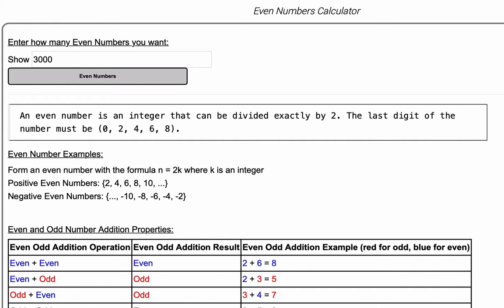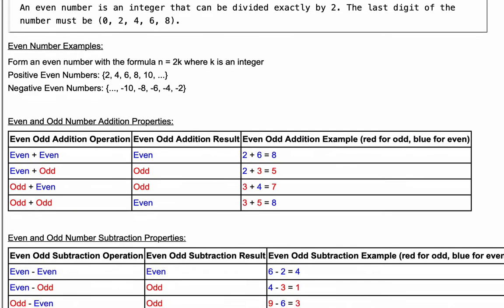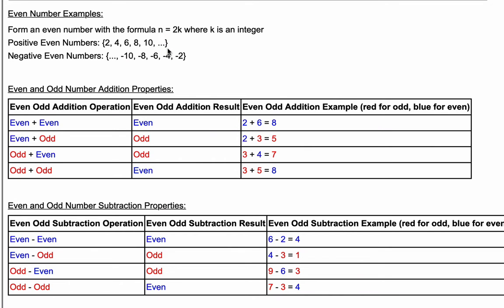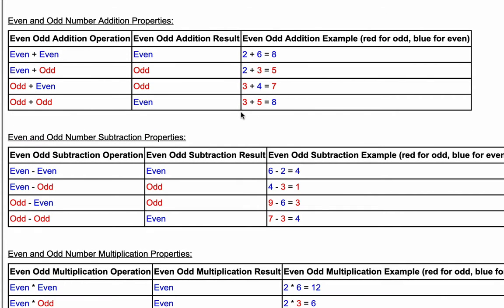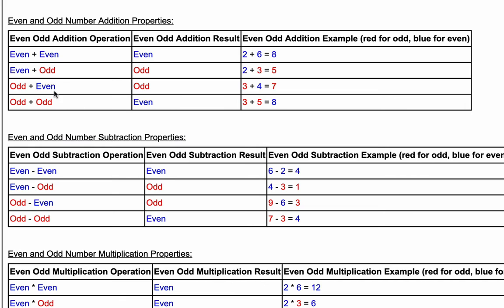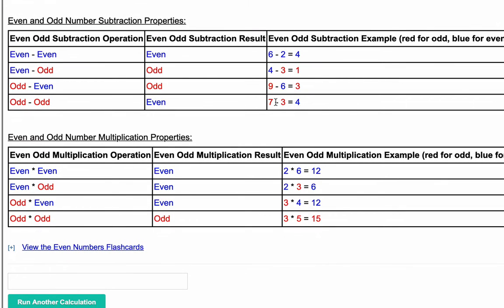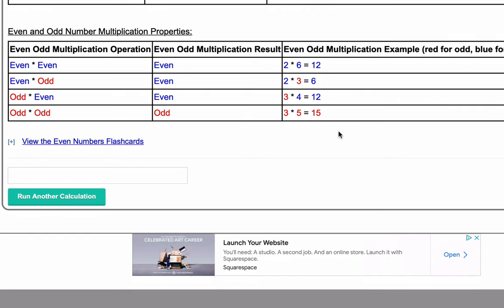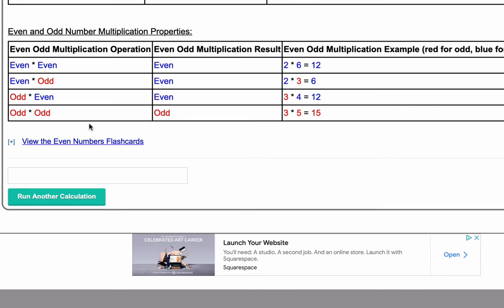Even Numbers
Shows you what an even number is, the even number generating formula, even number addition properties, even number subtraction properties, even number multiplication properties, and how to check if a number is even using numerical properties.

Time Stamps
00:00 Intro
00:41 What is an even number?
01:07 Even Number Examples
01:55 Even Number Addition Properties
02:41 Even Number Subtraction Properties
03:13 Even Number Multiplication Properties
03:55 Test if any number is Even
04:53: Outro Get the tablet and products I use for math here: